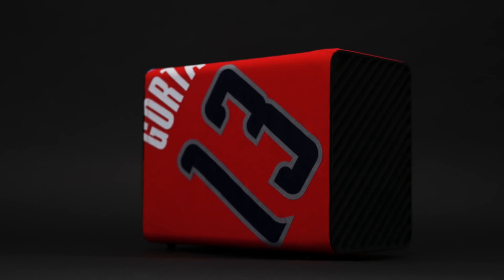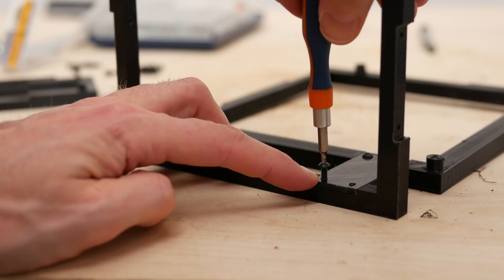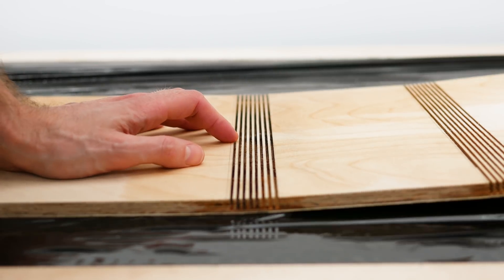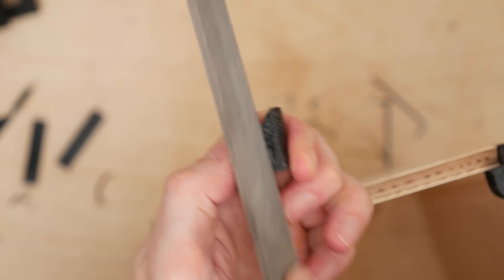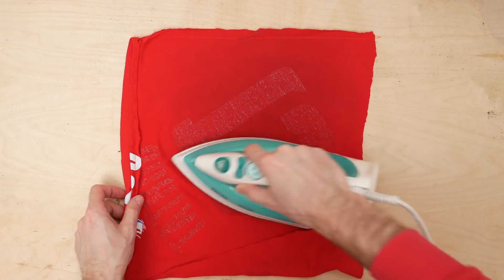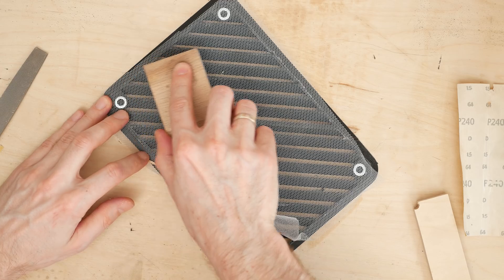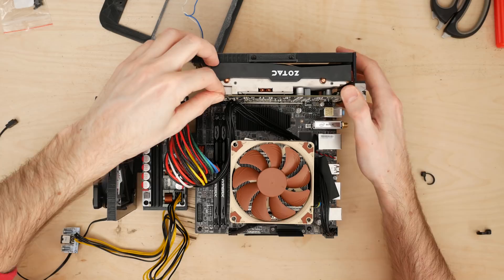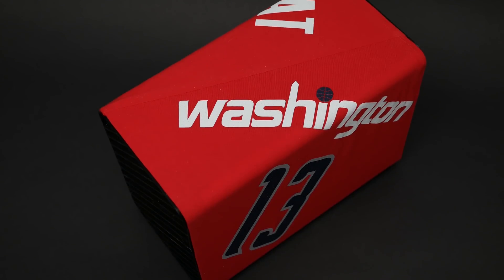How to make a PC case from scratch (DIY PC case)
Meet the Hammer - my newest DIY PC case.
Hope you like it, a lot of hours went into it!
And much thanks to my patrons!

Power drill
Spade drill bits
Titanium drill bits
Plexiglass blades
Thread tap set

PC specs:
Sound card
Speakers stands